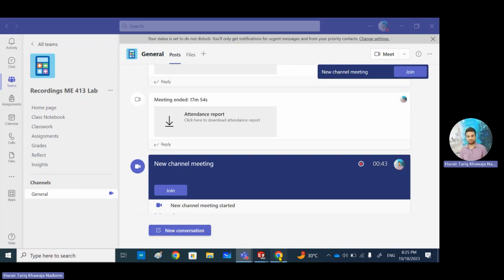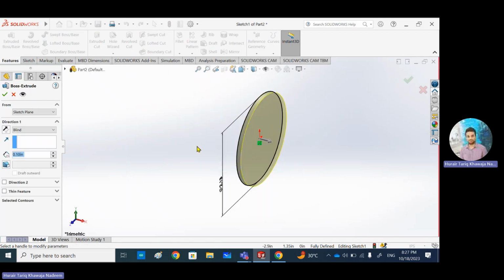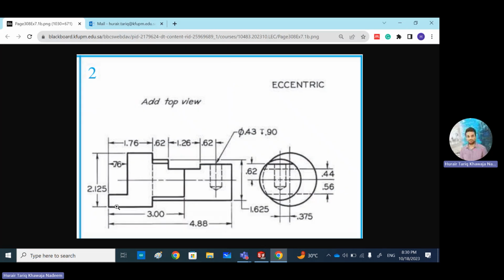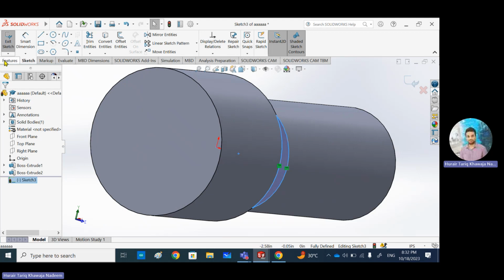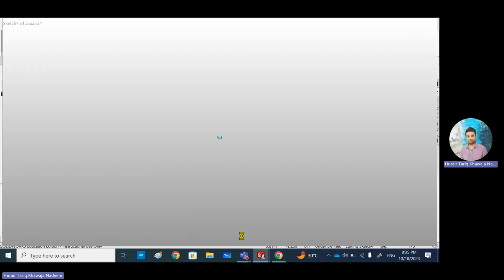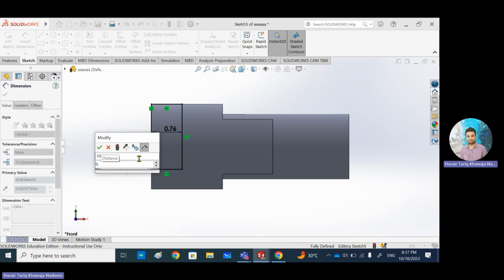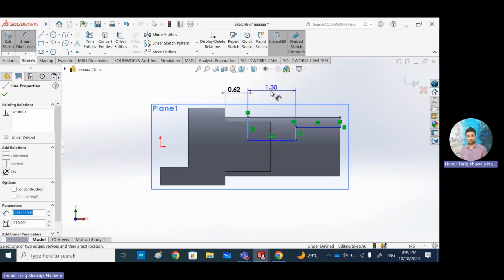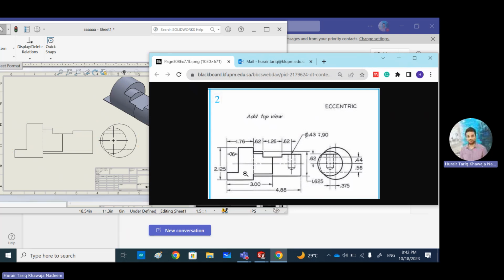Eccentric Cylindrical Part_Page308_Exercise7.1_2